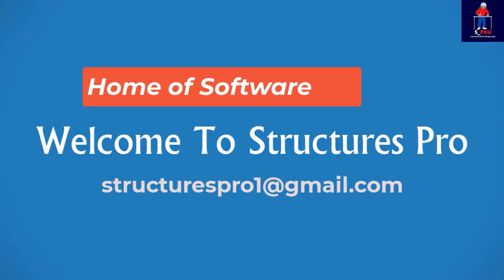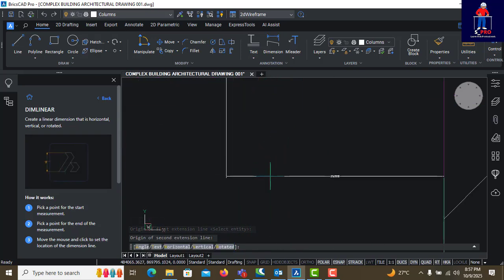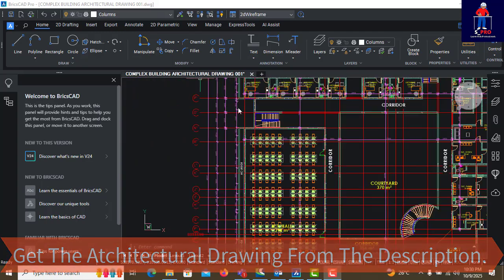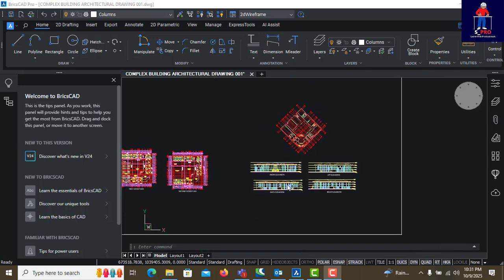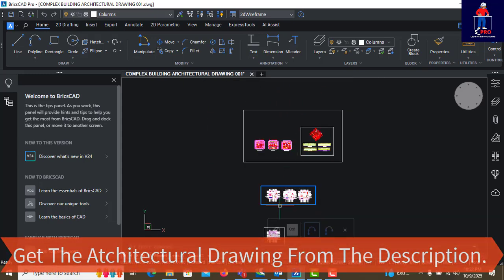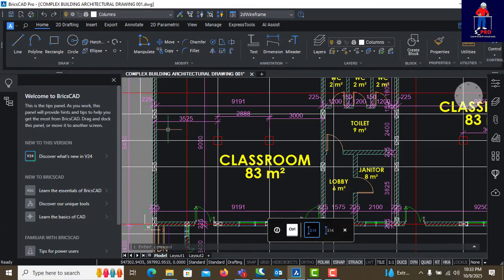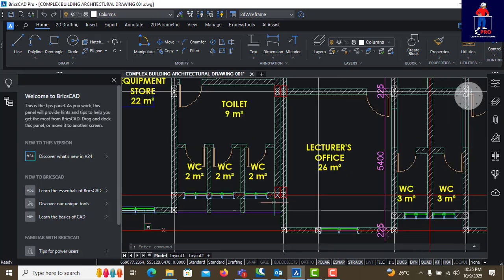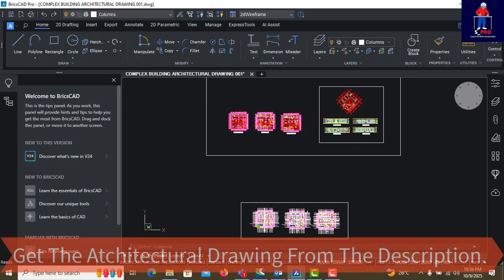Reinforced concrete Design of a Complex Building- Architectural Drawing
COMPLEX CONCRETE BUILDING DESIGN
In this video, you will learn how to design a complex Concrete Building with Staadpro.

New videos will be uploaded every two days, covering key topics such as foundation design, structural analysis, load combinations, and compliance with industry standards like Eurocode, AISC, and API.